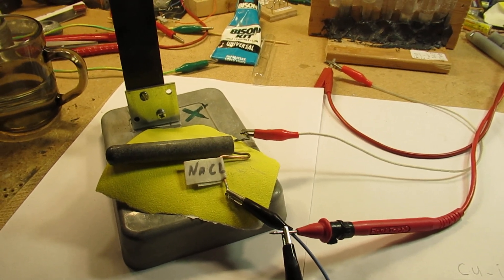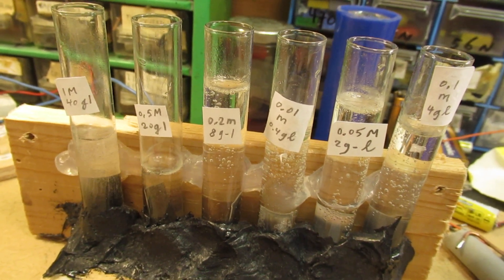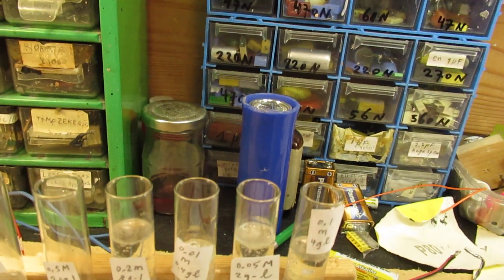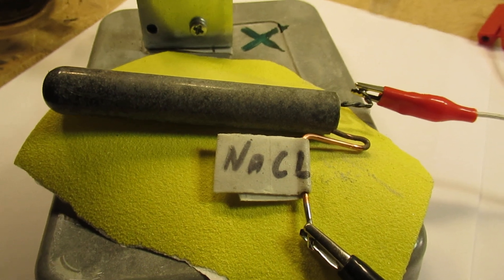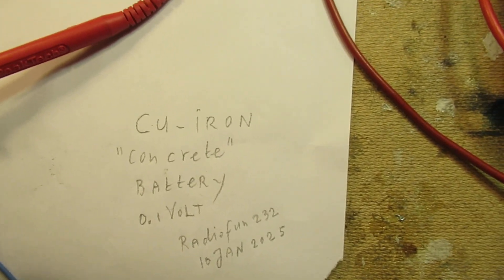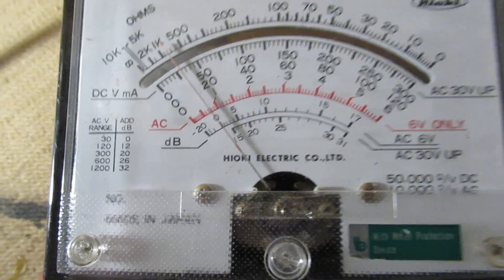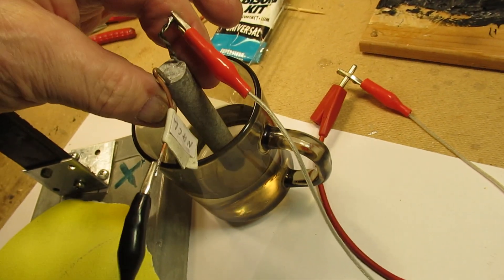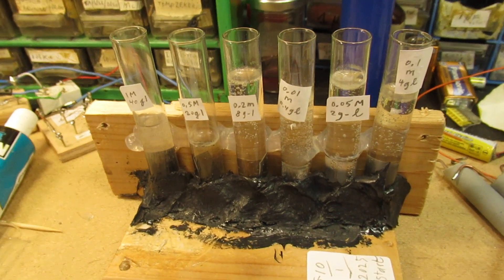Copper & Iron electrode in cement/concrete with NaCl form a battery of 0.4 Volt and 26 uA when wet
Please read the description first. A video about a first experiment (trying to make a longlife Aluminum-Copper cell or a Carbon-Alu cell) and a second experiment.

NB: go to the 1080 P vision on YT, to see it all sharp. I am constantly hindered by YT/Google in this respect and other respects. Because I am critical about the cvd jabs, the NATO in Ukraine, etc. Go to my Channel Trailer (Radiofun232 on YouTube) for more info. Update 14 jan. 2025.

NB: 8 of these "concrete" (table salt-cement) batteries in a row when wet (in tap water, each cell separate, connect + to - etc) surely will make a red LED or a green LED light up. 8 x 0,4 V = 3.2 Volt. My first idea. How long can it work? Years, months? Test & try. Final measurements today (10 jan. 2025, after say 2 hours in tap water): 0,3 Volt at 80 Micro-Ampère. Thus the "concrete cell" immersed in tap water.

In that second experiment I tested a copper electrode and an iron electrode, they were immersed in concrete/cement. I added to 300 cc of cement 1 (one) big tablespoon of table salt (NaCl) and let it all harden out during (say) 2 weeks in a reaction tube (visible in the video).

After that time the cement got a glass-like surface. It was (thus) done in a reaction tube of (say) 20 mL. After 3 weeks the glass jar was broken, so that we only had the concrete tube/mass where the Cu & Iron electrodes were fixed into.

The electrodes (Cu & Iron = Fe) were approx. 9 mm apart from each other in that test tube. Of course still after everything was properly hardened out. Takes a quite long time….(3 weeks or so). NB: we know that cement/concrete = basic (not acidic).

Remarks and corrections to the video:

1.08: I say “solved”, but of course I mean “dissolved”

PLEASE NOTE: ONLY in case of NaOH a 1 Mol solution is 40 grams in 1 Liter of water.
Molarity depends on the mole-weight-substance. More info on the www.

2.55: Sodium Chloride = kitchen salt or table salt

In general: the voltage between these 2 electodes (iron-copper) in a solution is in its essence given by the valence of iron and copper (and their difference) in the periodic system of elements.

So they are factual and in a certain way fixed and cannot change much, whatever electrolyte to be used. Acidic or basic: there are fixed Voltage values.

Of course the (say) ion flow (= the Ampèrage flowing in the circuit) can differ, when the concentration of the electrolyte gets higher, and then I mean: when substances are added to the watery solution that can make more ions (thus current) flow.

This can be measured by the so called “coulometer” or “coulomb-meter”. It counts the amount of electrons (charged particles) flowing in the circuit. I don’t have one, but in the laboratory in the Netherlands, where I worked in the (very) past, they were used, in student-experiments.

When the concrete with these two electrodes (iron-copper) gets moist, the current of this battery will go up somewhat. What I measured: 0.45 Volt at 26 uA (Micro-Ampère), when I immersed the concrete tube (with its electrodes in it) into tap water.

It could be an interesting battery for chemical experiments and (perhaps) also a cell that can function for a long time. Of course: when the Na-Cl washes out during a long(er) time (due to ionization differences between the concrete tube and the tap water) my idea is that the voltage and the output current can/will drop somewhat. Has to be tested, takes (a lot of) time.

When you search on my YT Channel, search always “NEWEST FIRST” to get the right overview. When that option still works, by the way, now on jan. 2025. You can also search via the “looking glass” on my Channel trailer via keywords like ”audio”, “radio”, “amplifier”, “filter”, “Shortwave”, “transistor”, “FET”, “oscillator”, “generator”, “switch”, “schmitt trigger” etc; so the electronic subject you are interested in.

My books about electronics & analog radio technology are available via the website of "LULU”, search for author “Ko Tilman” there. I keep all my YT videos constant actual, so the original video’s with the most recent information are always on YouTube.

NB: the advertisements showed when you look at my video's don't have anything to do with the content of my YT videos. When you see advertisements for certain electronic or electrical things, I do not support them because I could not test them.

The dilution setup, now, showed here (10 jan. 2025) is originally related to that Carbon-Alu cell with the NAOH electrolyte experiment. More to come.

But perhaps I am going to use it also in Cu-Fe cell experiments. NaOH is alcalic. Normally (in the past and now) (deluted) acids are used in these cells, as electrolyte.